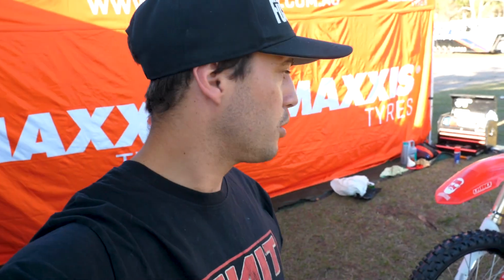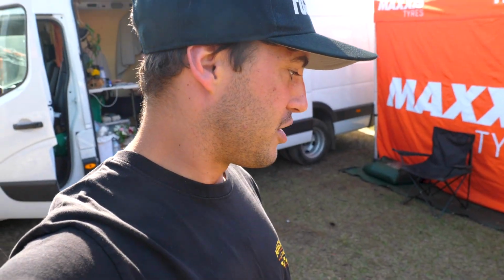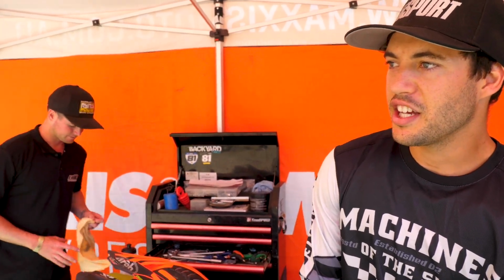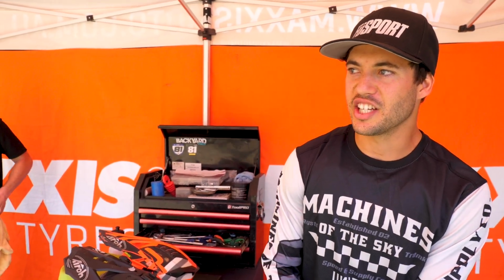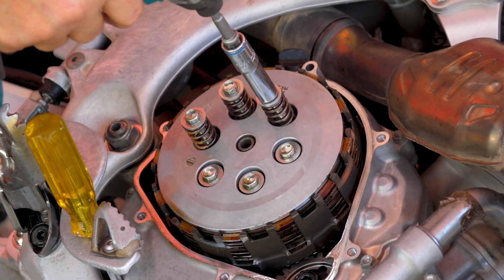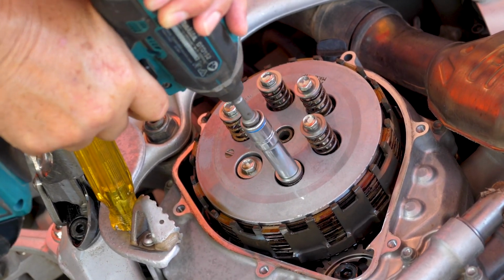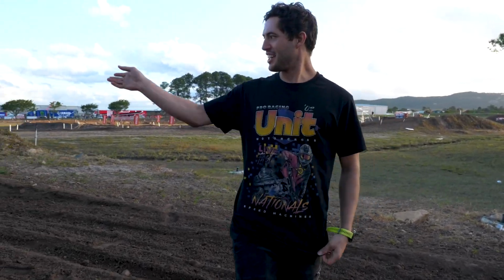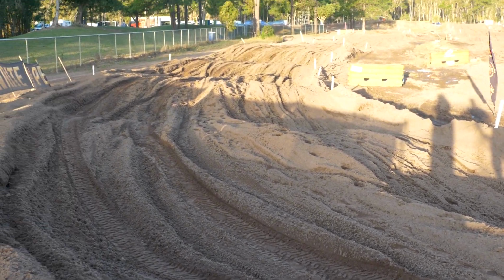COOLUM - FINAL ROUND - AUS PROMX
It's the last race of the season... Let's go!

Thanks again for all the support!

Thank you for supporting those who support me!

1:1 & GROUP COACHING AVAILABLE!!

Brisbane Motorcycles
UNIT
Furnikation
Flowvision
Bluefin LED
Backyard Designs
My Pitboard
FUSPORT
Motorex
Maxxis Tyres
Airoh Helmets
MXRP
Parramatta Racing
Athletic Base
Kwala Racing
Dino's Bobcat
LR110 Elite MX Coaching